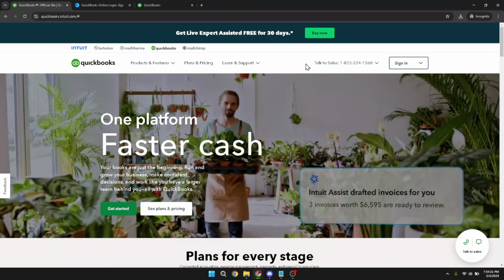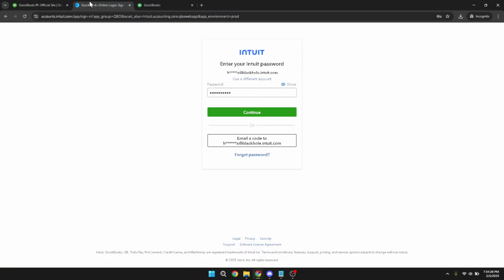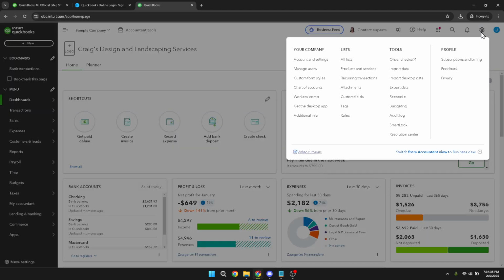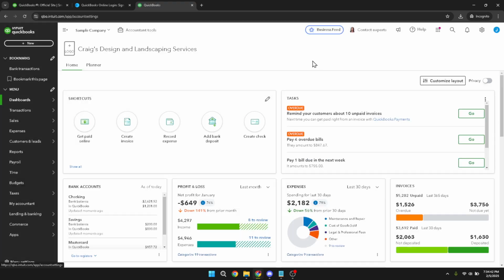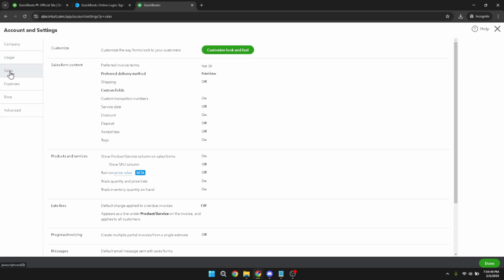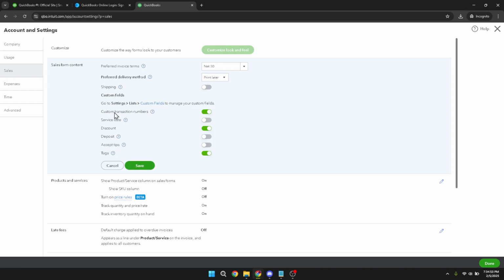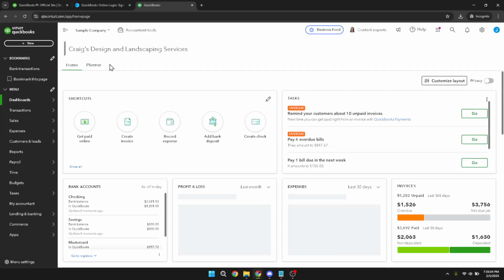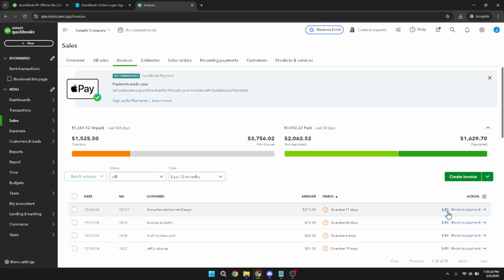How to Use Custom Fields in Quickbooks Online (Full 2025 Guide)